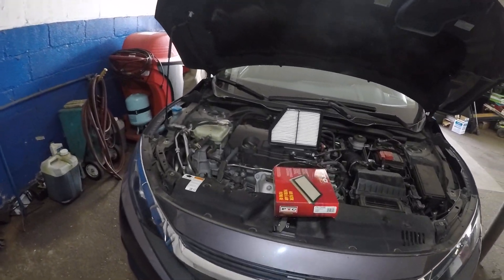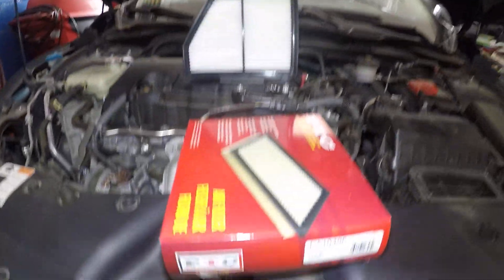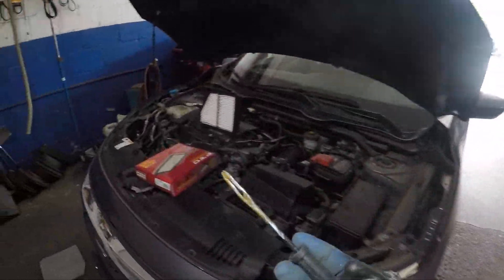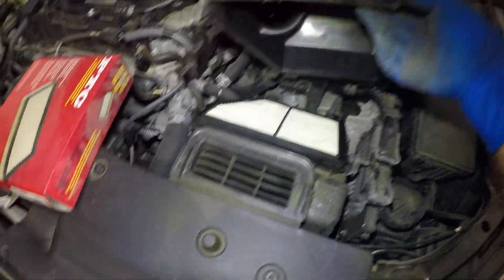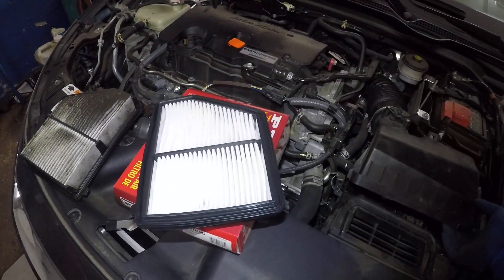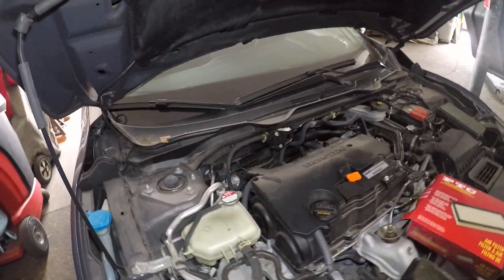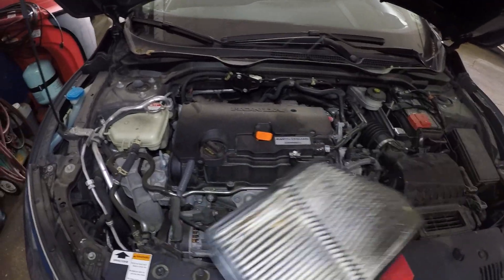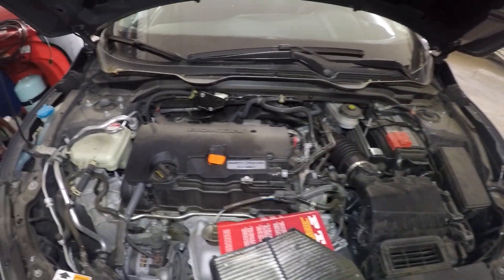How to replace Engine Air filter on Honda Civic 2013-2017